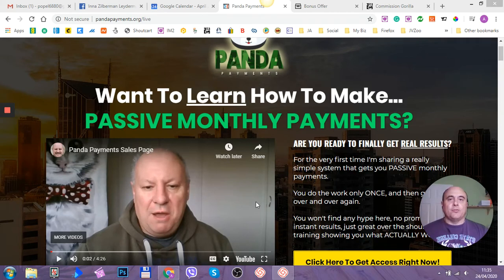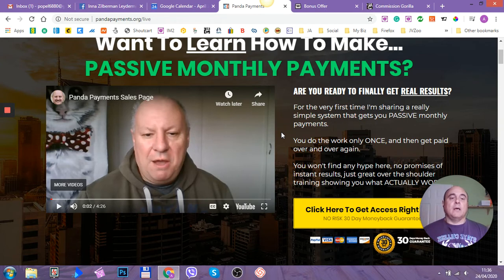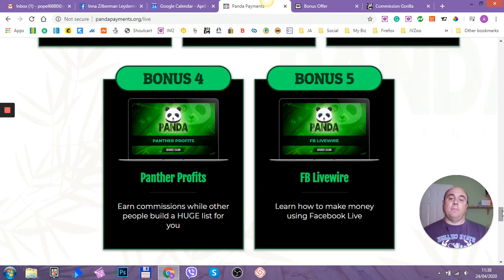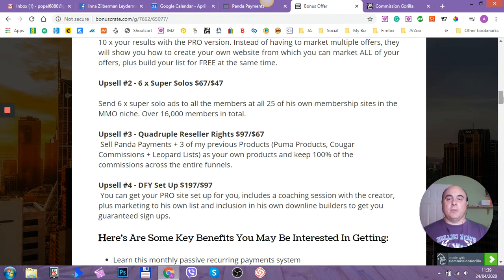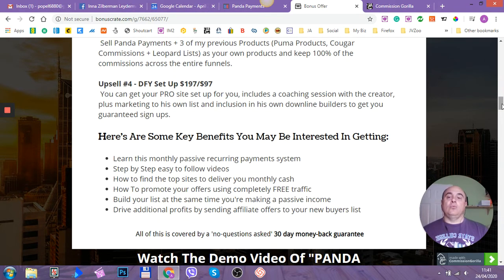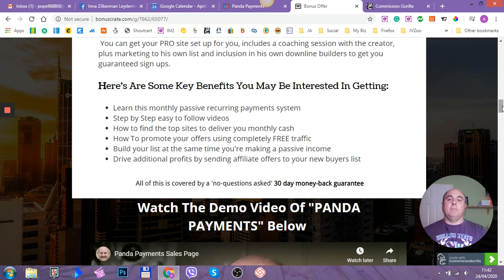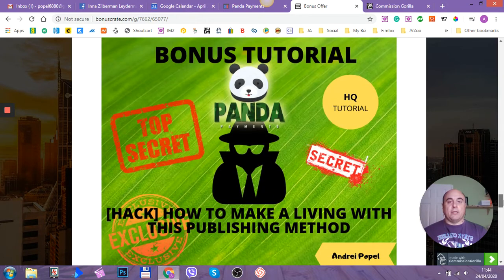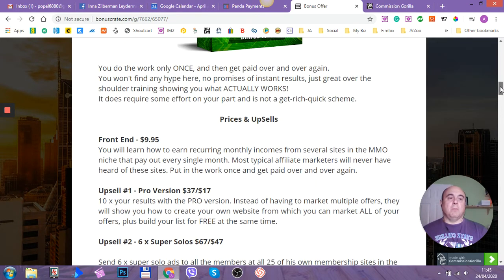Panda Payments Review! DON'T BUY BEFORE YOU SEE MY BONUSES! Panda Payments Review!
You do the work only ONCE, and then get paid over and over again.
You won't find any hype here, no promises of instant results, just great over the shoulder training showing you what ACTUALLY WORKS!
It does require some effort on your part and is not a get-rich-quick scheme.

 Prices & UpSells

You will learn how to earn recurring monthly incomes from several sites in the MMO niche that payout every single month. Put in the work once and get paid over and over again.

Upsell #1 - Pro Version $37/$17
10 x your results with the PRO version. Instead of having to market multiple offers, they will show you how to create your own website from which you can market ALL of your offers, plus build your list for FREE at the same time.

Upsell #2 - 6 x Super Solos $67/$47
Send 6 x super solo ads to all the members at all 25 of his own membership sites in the MMO niche. Over 16,000 members in total.

Upsell #3 - Quadruple Reseller Rights $97/$67
Sell Panda Payments + 3 of my previous Products (Puma Products, Cougar Commissions + Leopard Lists) as your own products and keep 100% of the commissions across the entire funnels.

 Upsell #4 - DFY Set Up $197/$97
You can get your PRO site set up for you, includes a coaching session with the creator, plus marketing to his own list and inclusion in his own downline builders to get you guaranteed sign-ups.

 Here's Are Some Key Benefits You May Be Interested In Getting:

Learn this monthly passive recurring payments system
Step by Step easy to follow videos
How to find the top sites to deliver you monthly cash
How To promote your offers using completely FREE traffic
Build your list at the same time you're making a passive income

All of this is covered by a 'no-questions-asked' 30-day money-back gu